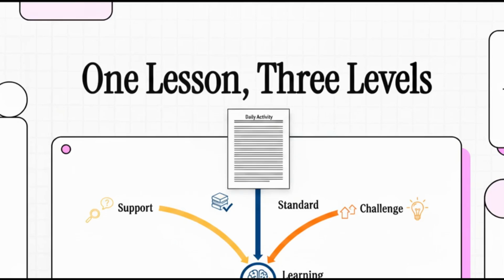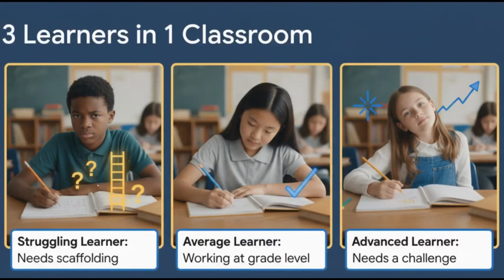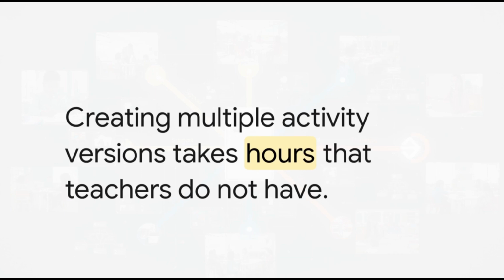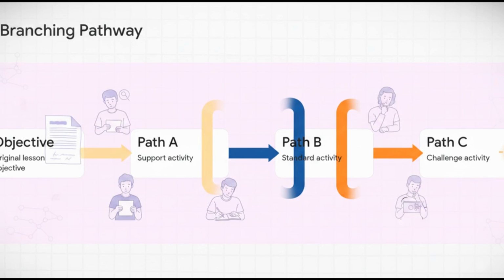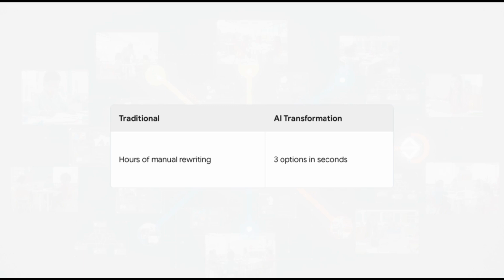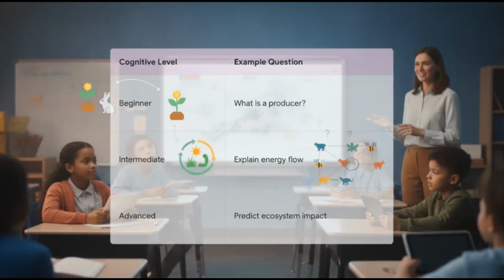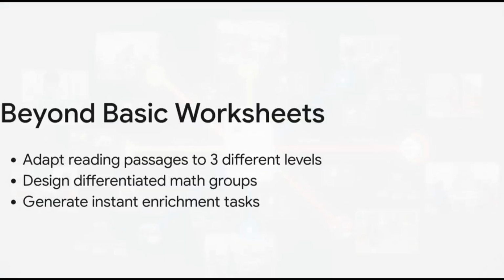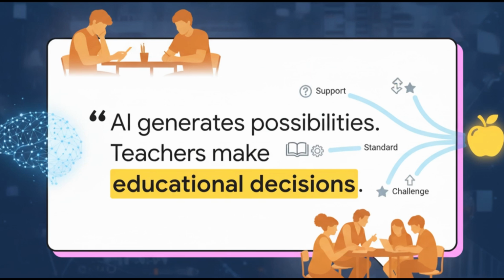Reach Every Learner Without Burning Out on Prep Work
🚀 How can one lesson reach every student in your classroom?

In this video, you'll discover the "One Lesson, Three Levels" approach to differentiated instruction and learn how AI tools can help teachers create personalized learning activities faster than ever.

Whether you're teaching diverse learners, managing mixed-ability classrooms, or looking for ways to save time on lesson planning, this strategy can help you design engaging learning experiences that meet students where they are.

🎯 In this video, you'll learn:
✅ What differentiated instruction really means
✅ Why one-size-fits-all lessons often leave students behind
✅ How AI can support lesson planning and content adaptation
✅ Strategies for creating beginner, intermediate, and advanced learning activities
✅ Ways to increase student engagement and learning outcomes
✅ Practical classroom applications for teachers

This video is perfect for:
📚 Teachers
🏫 Educators
👩‍🏫 Instructional Coaches
🎓 Education Students
💻 EdTech Enthusiasts
🤖 Teachers exploring AI in education

At MindSparkEduc, we share practical strategies, AI tools, and innovative teaching methods to help educators save time and improve student learning.

AI for Teachers
Educational Technology
Classroom Management
Differentiated Instruction
Personalized Learning
Lesson Planning
Teacher Productivity
Instructional Design
Teaching Strategies
Future of Education

💬 What lesson topic would you like to differentiate using AI? Share your ideas in the comments!